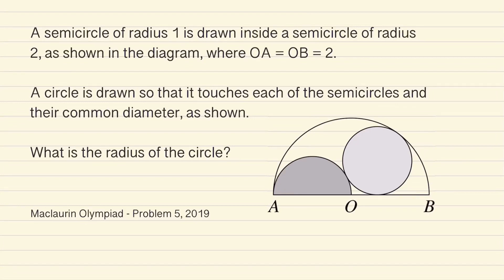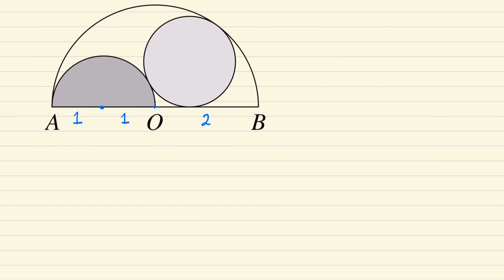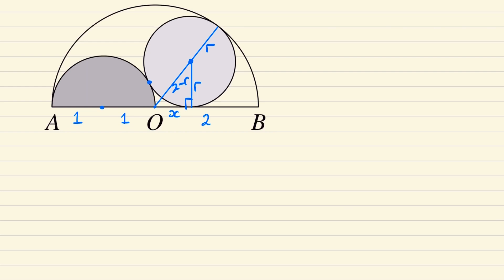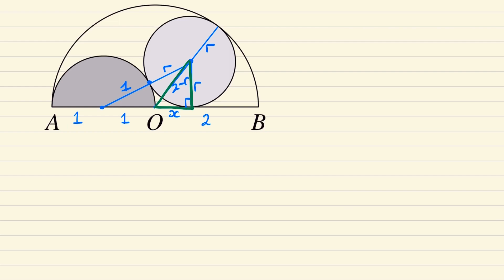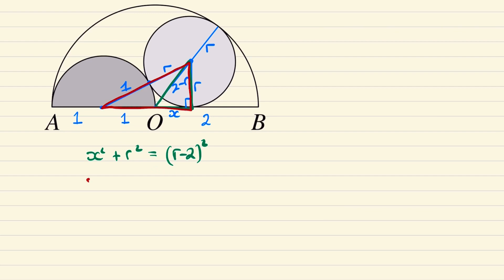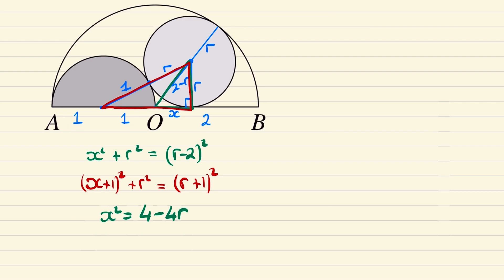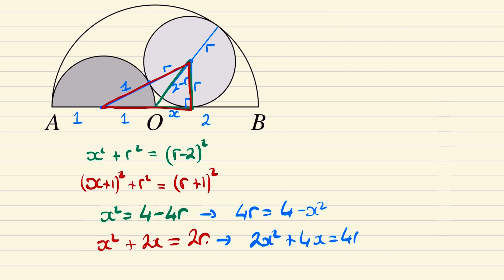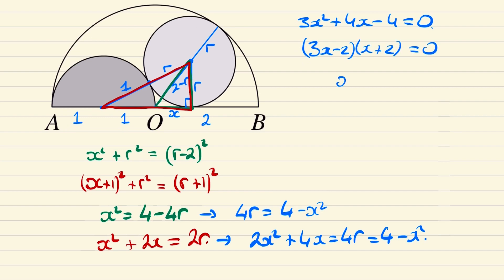A Geometry Problem | Maclaurin Olympiad | Junior Math Olympiad Preparation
A semicircle of radius 1 is drawn inside a semicircle of radius 2, as shown in the diagram, where OA = OB = 2. A circle is drawn so that it touches each of the semicircles and their common diameter, as shown.

What is the radius of the circle?